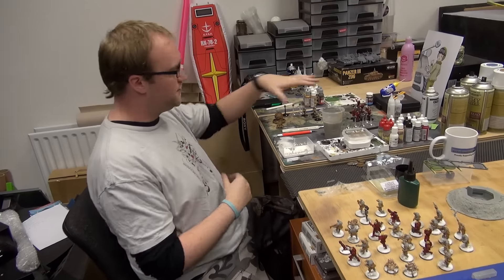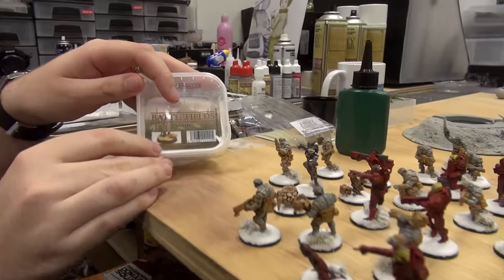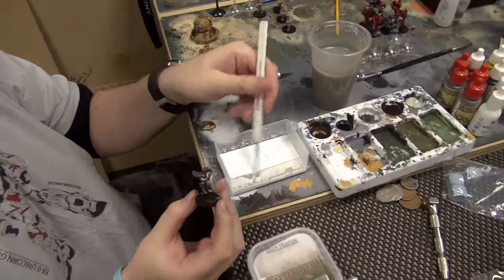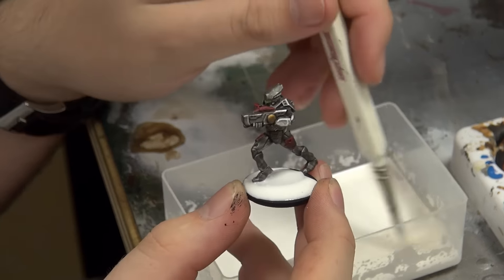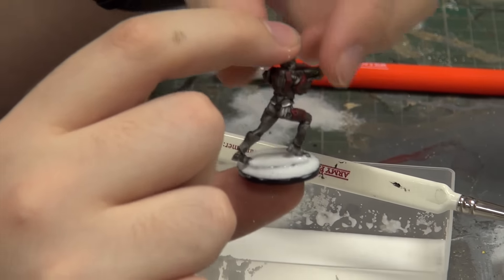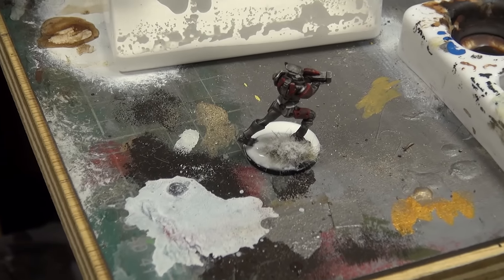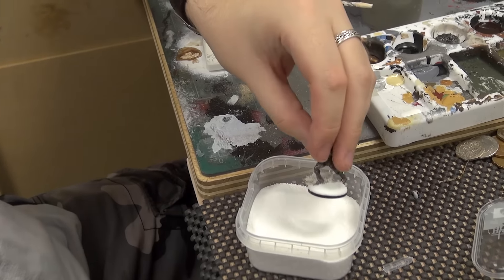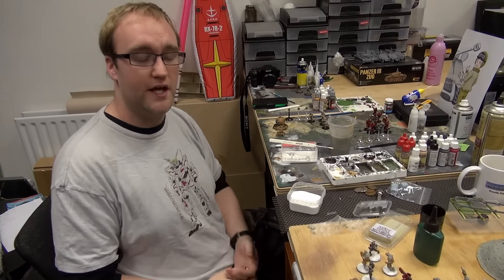Time To Base The Armies